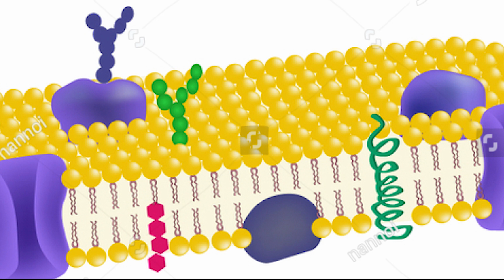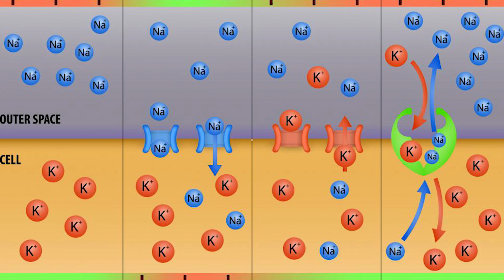The cell physiology